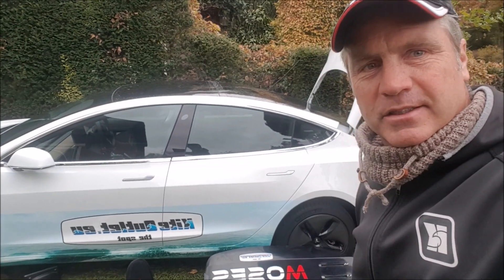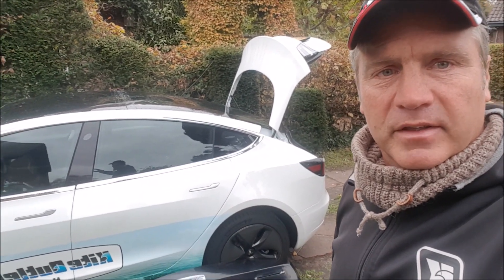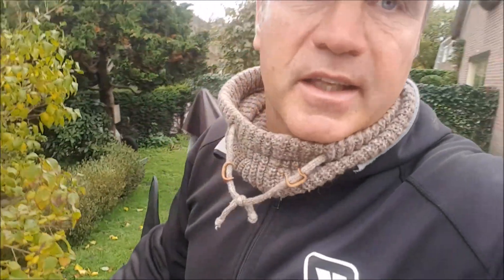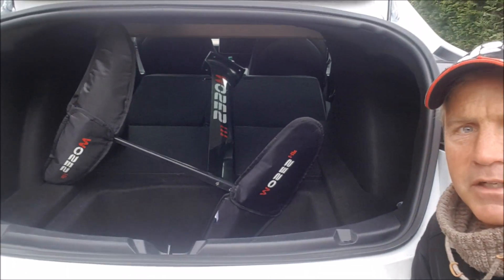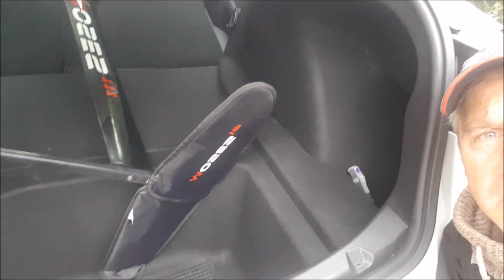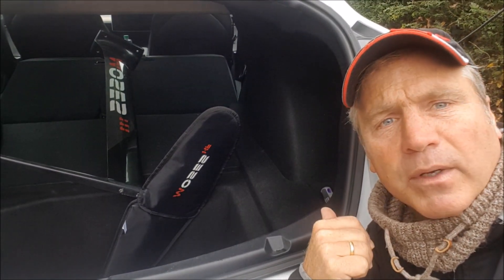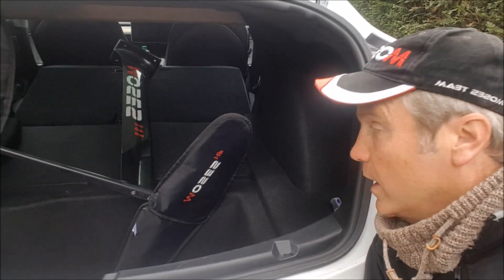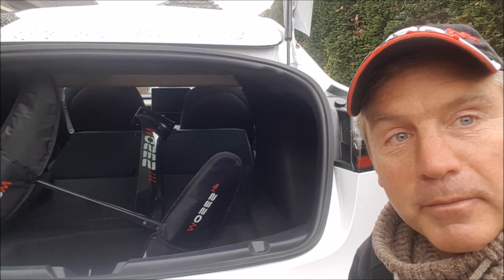Is the 4 door Tesla Model 3 KITESURF and HYDROFOIL compatible??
kilometers of free supercharging :)